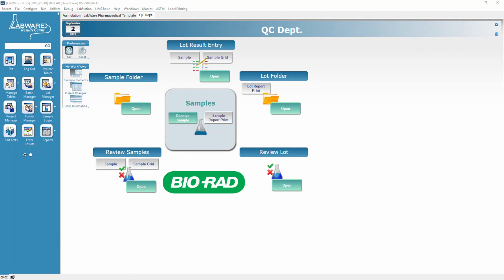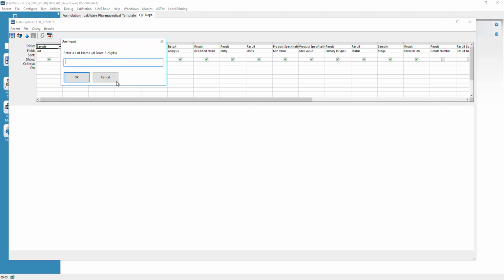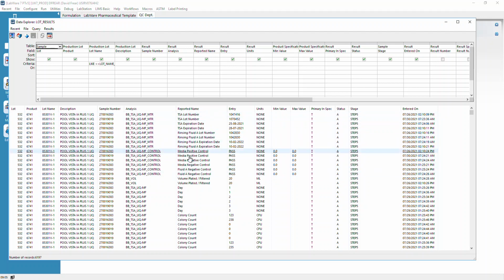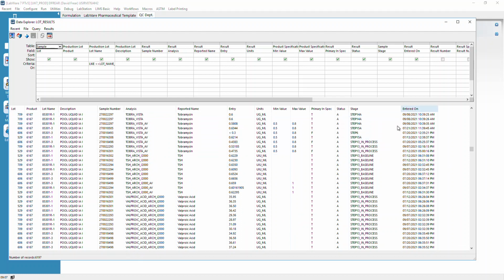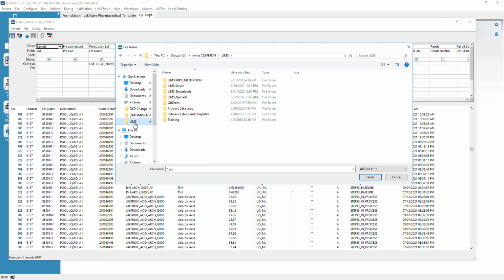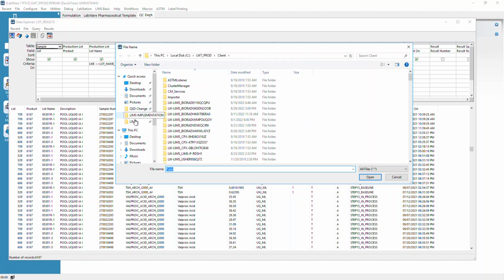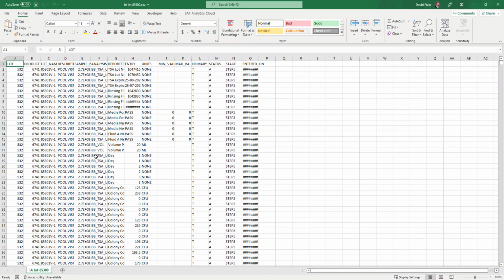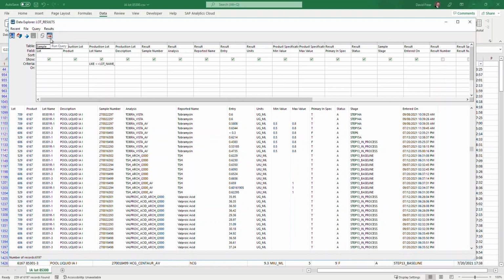Data Explorer Part 2 Lot Results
Export result for a lot or lots using LabWare Data Explorer